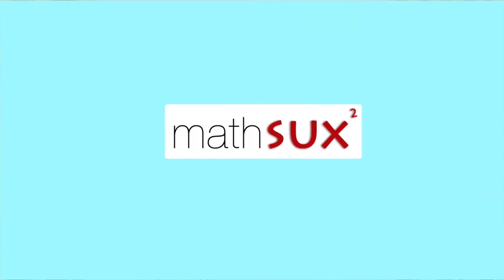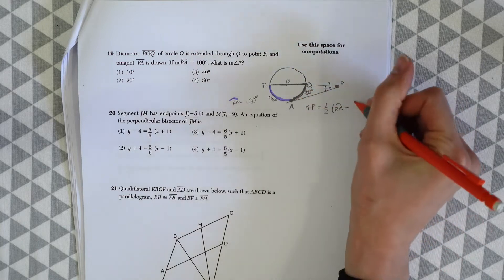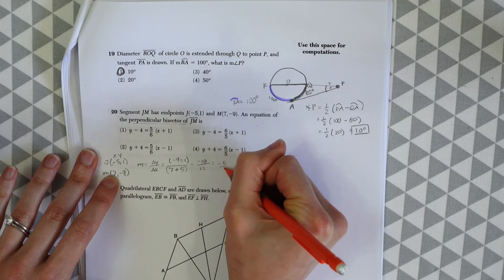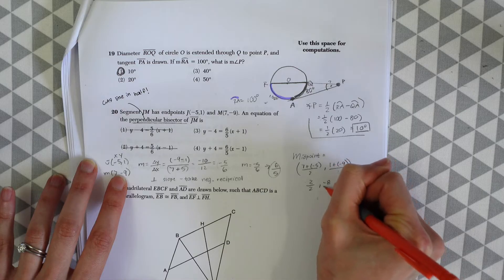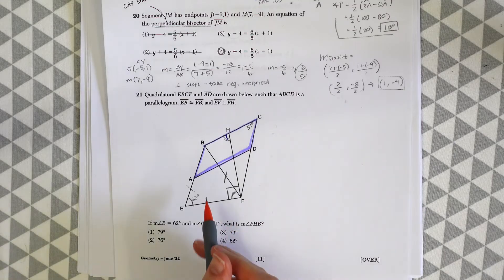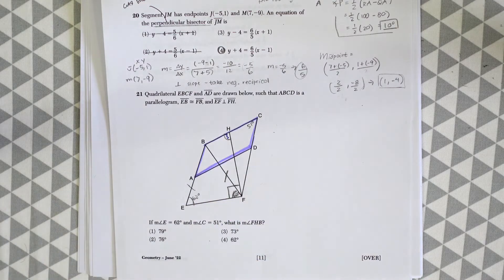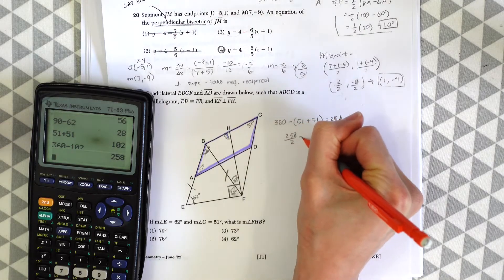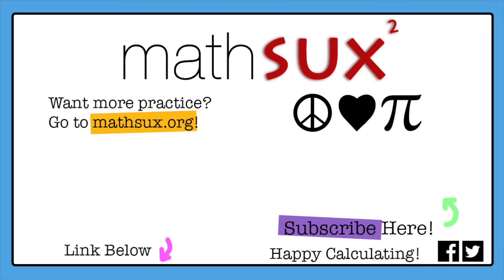Geometry NYS Regents | June 2022 | Q19 Q20 Q21 | MathSux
MathSux

In this video, we will go over questions 19, 20, and 21 of the NYS Geometry Regents.

Intro 0:00
Q19 0:08
Q20 2:19
Q21 6:14